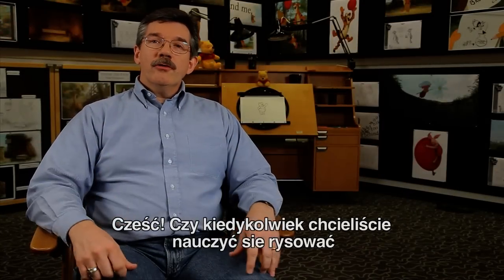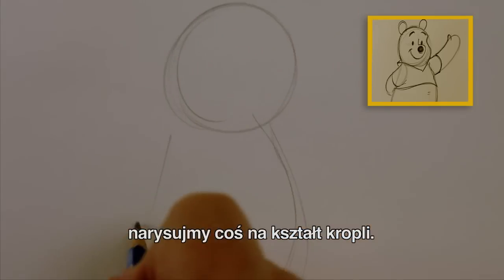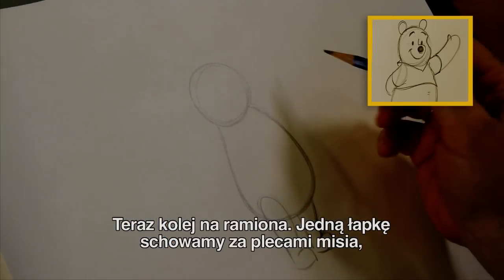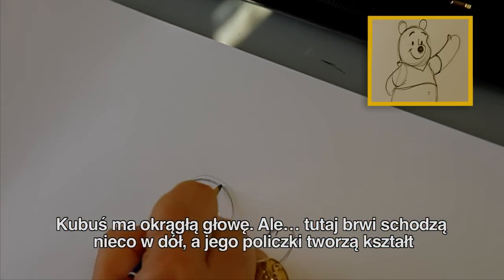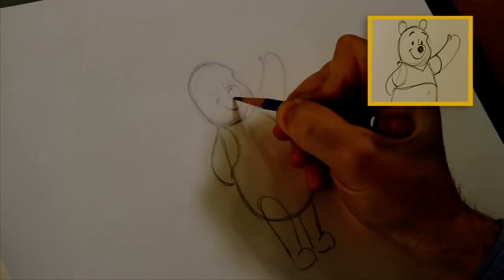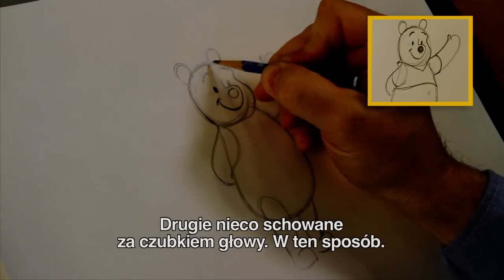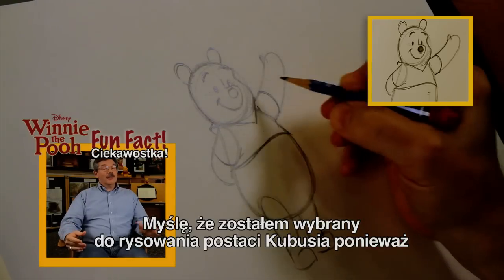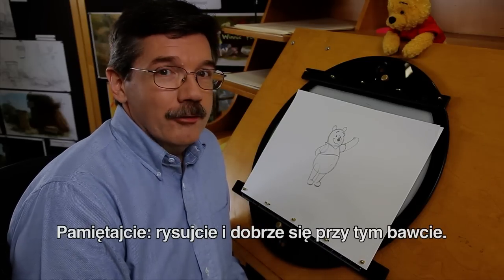Kubuś i przyjaciele - narysuj Kubusia!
"Kubuś i przyjaciele" w kinach od 29 lipca!

Ulubieniec wszystkich dzieci, największy fan miodu i nic-nie-robienia powraca do kin w klasycznej animacji. Kolejnego leniwego dnia w Stuwiekowym Lesie Kubuś wybiera się na poszukiwanie ukochanego miodku. Jako że jego rozumek nie jest zbyt wielki, przekręca znaczenie wiadomości, którą zostawił mu Krzyś. Według Kubusia wynika z niej, że jego przyjaciel został porwany przez tajemniczego stwora Bendezara. Dzielny miś mobilizuje pozostałych mieszkańców lasu, po czym wszyscy ruszają z heroiczną odsieczą Krzysiowi. Będzie to wyprawa pełna komicznych i wzruszających wydarzeń, która wprawi w zachwyt zarówno najmłodszych widzów, jak i wiernych od lat wielbicieli Kubusia.